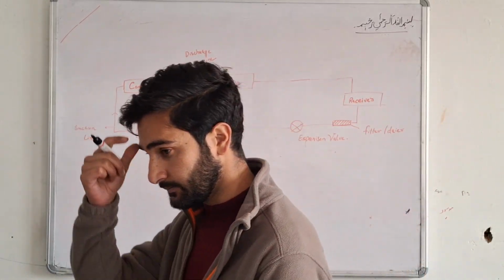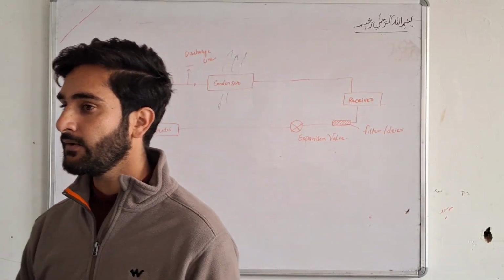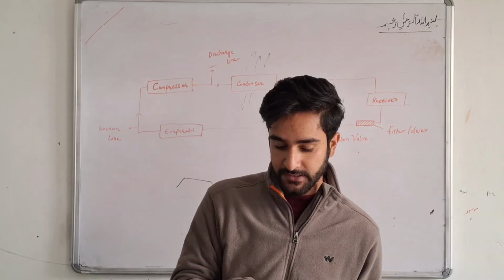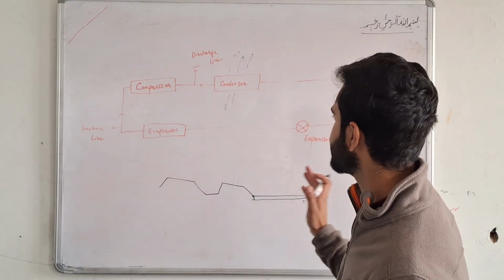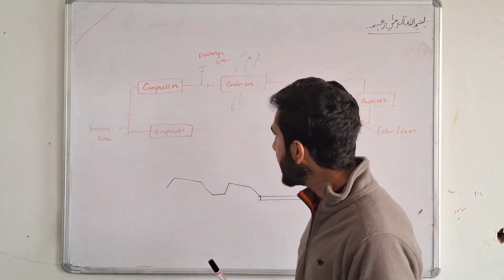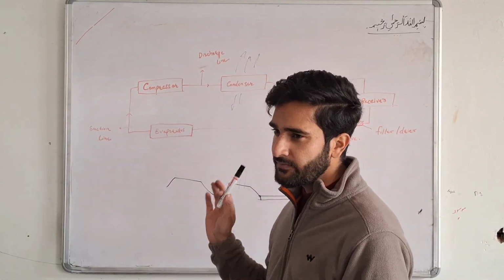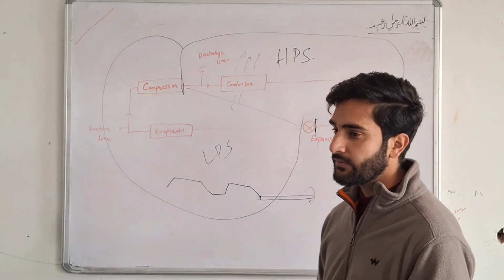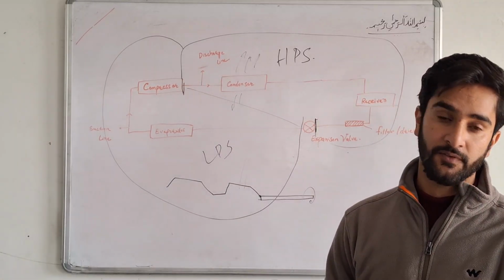Vapour compression cycle (Zamin Muzaffar Baba)